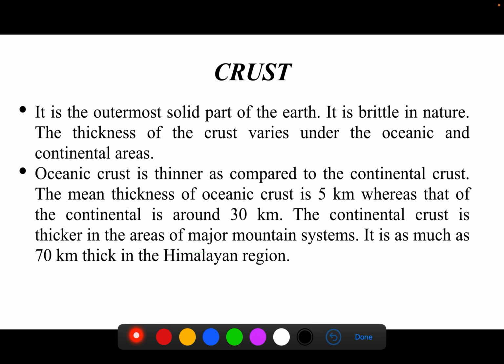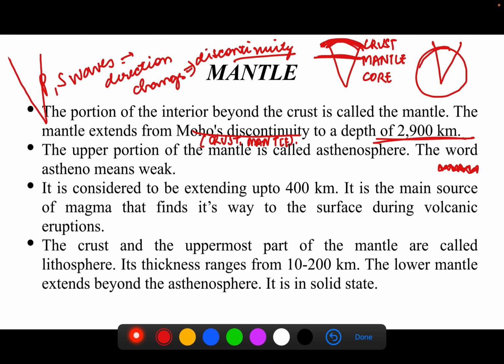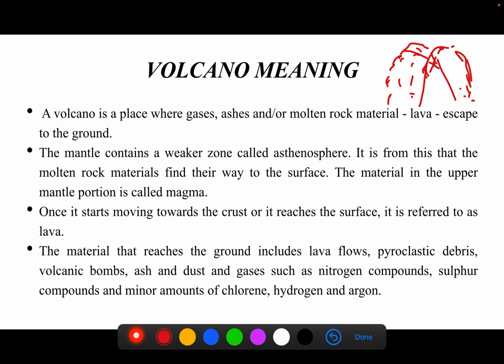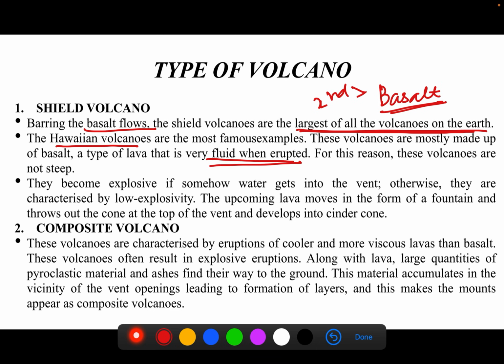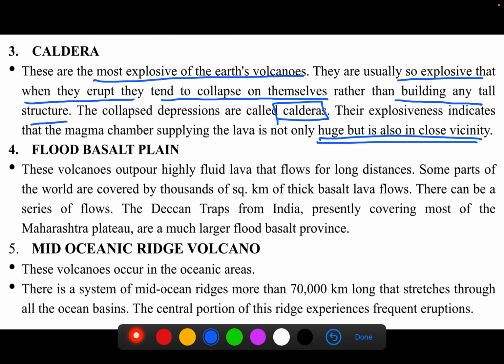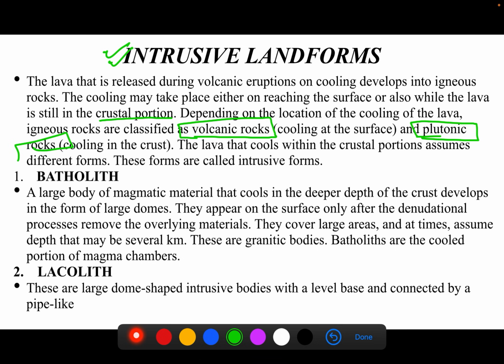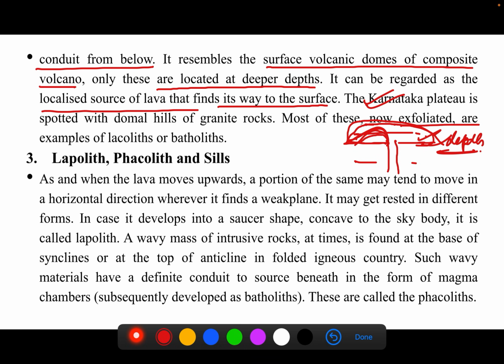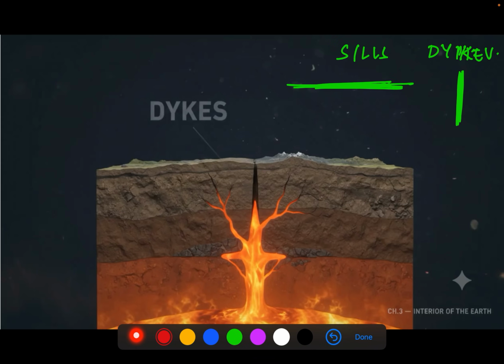Interior of Earth(VISUALISED) PART 2| NCERT class 11I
🌍 INTERIOR OF EARTH | Part 2 | Class 11 Geography NCERT Chapter 3 | UPSC/State PCS Preparation

Welcome to Part 2 of our detailed explanation of Interior of the Earth from Class 11 Geography NCERT, Chapter 3. In this lecture, we go beyond the basics and understand the scientific evidence that helps us study Earth’s interior, the role of seismic waves, and the important discontinuities that every UPSC aspirant must know.

This video is useful for:

* Geography Enthusiasts

📌 Topics Covered:

* Direct & Indirect Sources of Information
* Seismic Waves (P-Waves, S-Waves & Surface Waves)
* Shadow Zones
* Mohorovičić (Moho) Discontinuity
* Gutenberg Discontinuity
* Lehmann Discontinuity
* Structure of Earth’s Interior
* Important UPSC Concepts & PYQ-Oriented Explanation

🎯 If you haven’t watched Part 1, make sure to watch it first for a better understanding of this chapter.